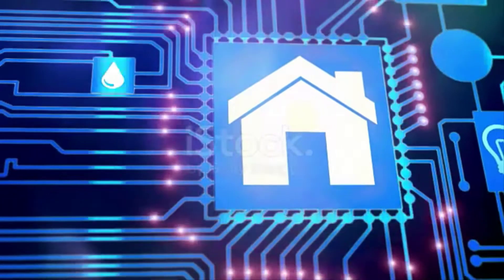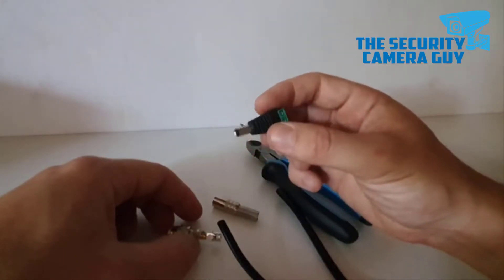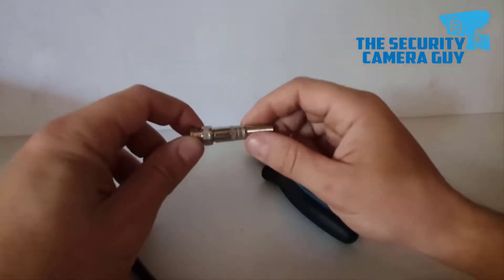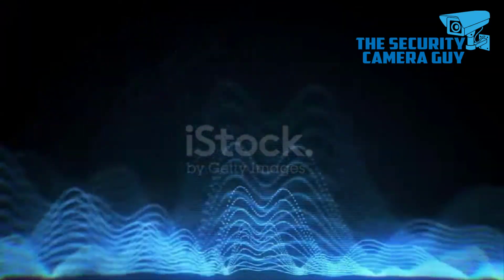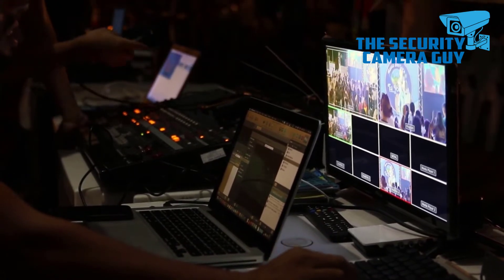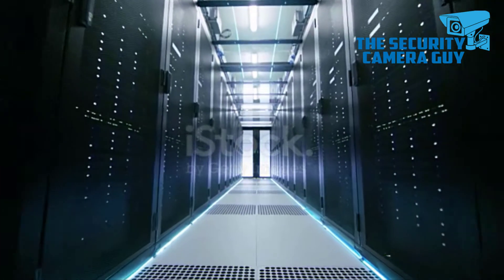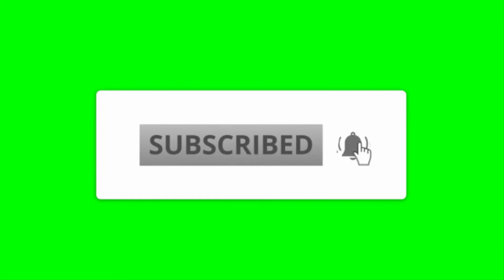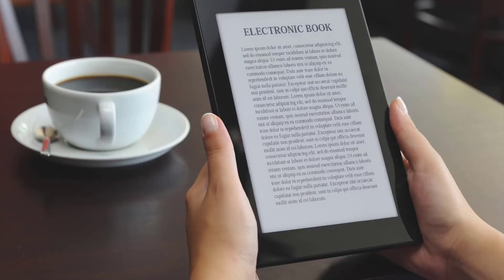What Is A BNC Camera?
Best video doorbell
Best Outdoor Wifi Security Camera System
Best NVR
Best Indoor Security Camera System
Best Battery Powered Security Camera
Best DIY Home Security
Best POE

Welcome to The Security Camera Guy Where I talk about all things Home Security (Cameras). Check out the below links:

(Blog on all things security cameras)

Hello and welcome to the security camera guy dot com, where we discuss all things home security. Be
A BNC HD camera for your home security surveillance network may be a superb choice, especially for a
home-owner interested by upgrading an exis?ng, analog camera network. Perhaps your old system
features rela?vely low-resolu?on video surveillance cameras that you’d wish to upgrade to crystal-clear
high defini?on. With a BNC HD camera from Q-See, it’s a snap. Literally. BNC connectors, which are a
type used throughout the industry for analog cameras, work with appropriate cables capable of
connec?ng your new cameras to an exis?ng digital video recorder.
BNC, or Bayonet Neill-Concelman connectors, allow you to easily connect cameras to cables, which can
then be connected to a controlling DVR. These quick-connect/release connectors made changing out
cameras a snap. Just insert, and twist one-quarter turn, to lock things in place. choose from among
bullet, dome, or PTZ (point, ?lt, zoom) cameras from Q-See to end your system upgrade. Newer BNC HD
analog cameras are capable of delivering crisp, clear full-colour images you'd possibly only expect to
determine coming from newer, costlier digital cameras. Most also accompany built-in infrared LED
lamps, and IR cut filter, for seamless switching to nighYme vision mode aZer dark.
The BNC was originally designed for military use and has gained wide acceptance in video and RF
applica?ons to 2 GHz. The BNC uses an outer conductor with slots and a couple of plas?c dielectric on
each gender connector. This dielectric causes increasing losses at higher frequencies. Above 4 GHz, the
slots may radiate signals, therefore the connector is usable, but not necessarily stable up to about 11
GHz. Both 50 ohm and 75-ohm versions are available. The BNC connector is used for signal connec?ons
such as:
analog and serial digital interface video signals
radio antennas
aerospace electronics (avionics)
nuclear instrumenta?on
test equipment.
BNC Tee Connectors with resis?ve load terminators
The BNC connector is used for composite video on commercial video devices. Consumer electronics
devices with RCA connector jacks are oZen used with BNC-only commercial video equipment by
inser?ng an adapter. BNC connectors were commonly used on 10base2 thin Ethernet network cables
and network cards. BNC connec?ons can also be found in recording studios. Digital recorder uses the
connec?on for synchroniza?on of various components via the transmission of word clock ?ming signals.
Typically the male connector is fieed to a cable and thus the feminine to a panel on equipment. Cable
connectors are oZen designed to be fieed by crimping employing a special power or manual tool. Wire
BNC CAMERA
strippers which strip outer jacket, shield braid, and inner dielectric to the proper lengths in one
opera?on are used.
Origin
The connector was named the BNC (for Bayonet Neill–Concelman) aZer its bayonet mount locking
mechanism and its inventors, Paul Neill and Carl Concelman. Neill worked at Bell Labs and also invented
the N connector; Concelman worked at Amphenol and also invented the C connector. A backronym has
been mistakenly applied to it: Bri?sh Naval Connector. Another common incorrectly aeributed origin is
Berkeley Nucleonics Corpora?on.
The basis for the event of the BNC connector was largely the work of Octavio M. Sala?, a graduate of the
Moore School of EE of the University of Pennsylvania. In 1945, while working at Hazel?ne Electronics
Corpora?